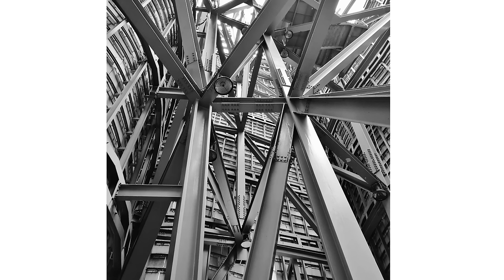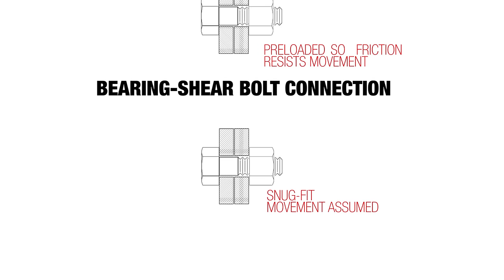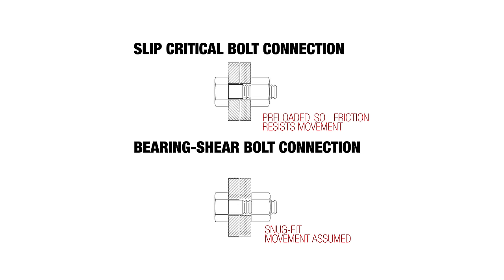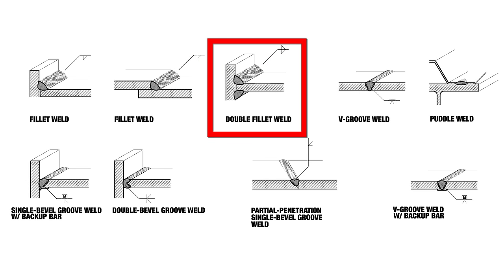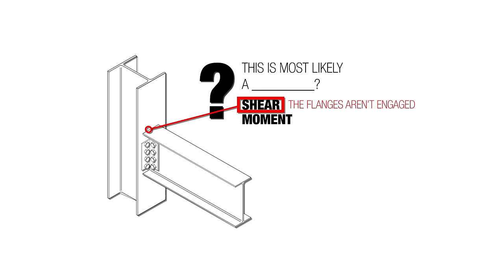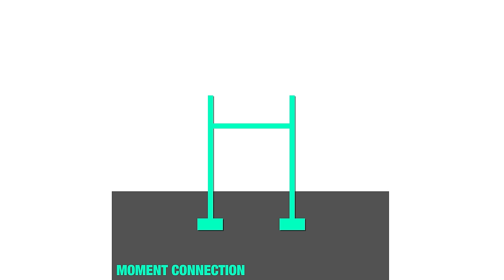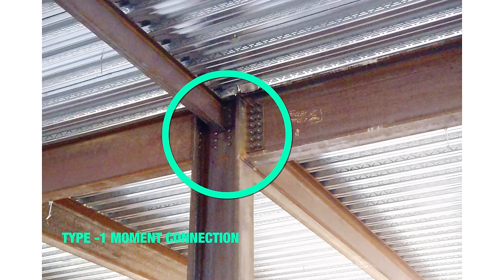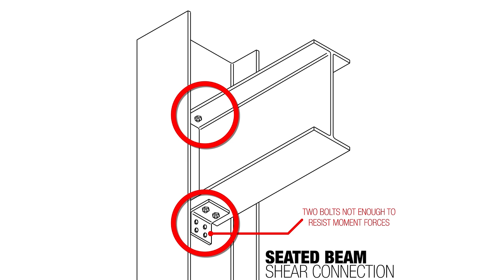Steel connections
Rivets, bolts, welds, slip-critical bolting, weld types, shear vs moment connections

Like these animated videos? We can animate videos for you, too.